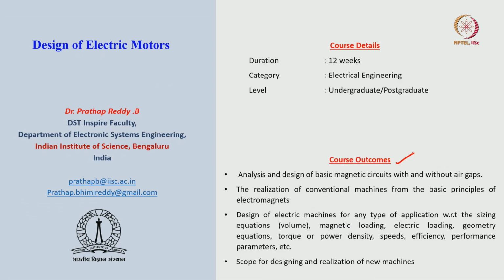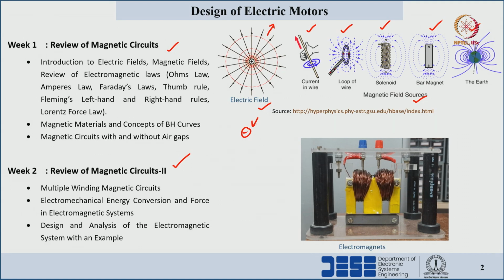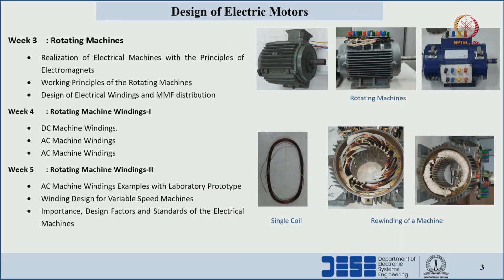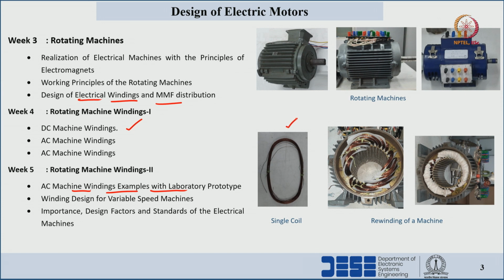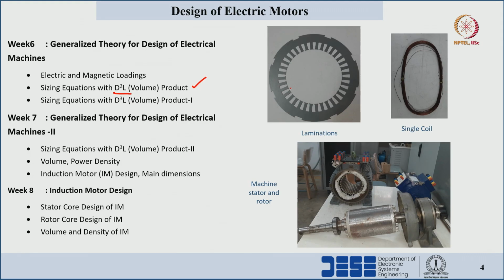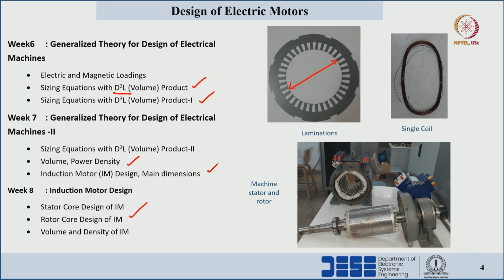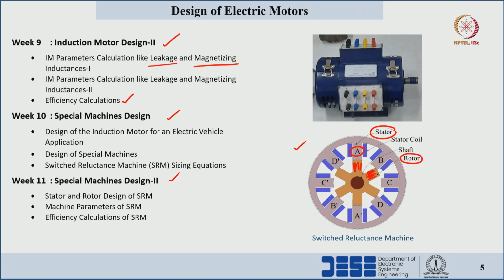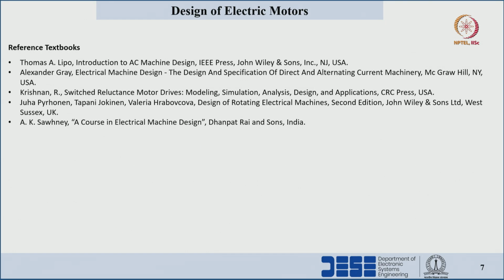Intro Design Of Electric Motors